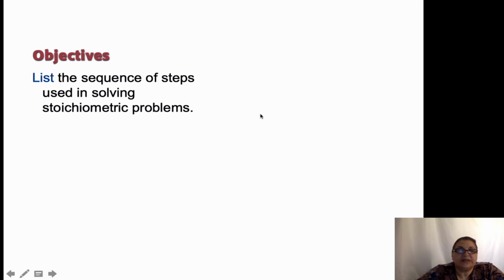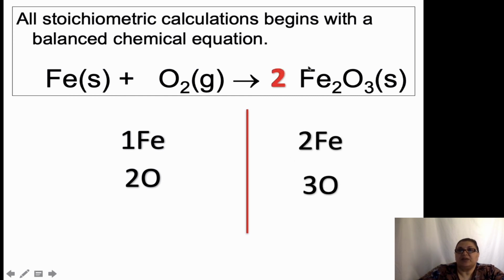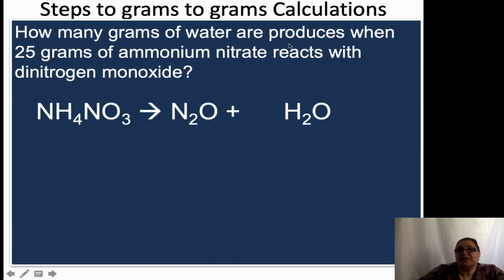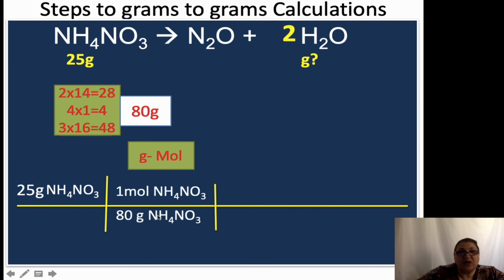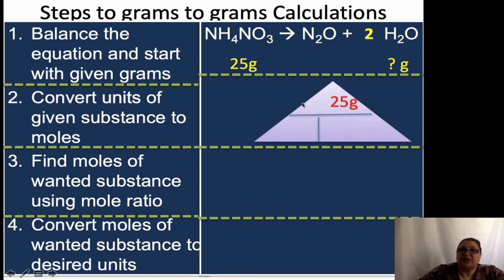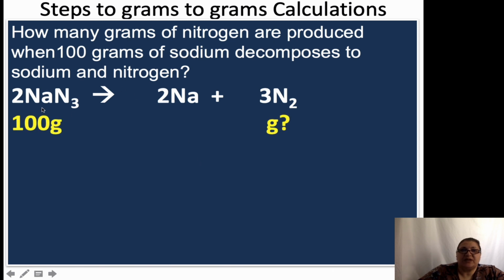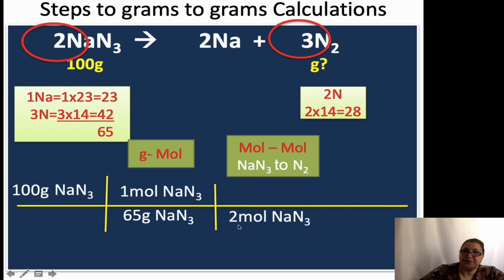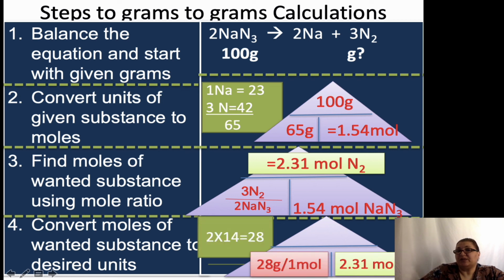12.2 Stoichiometry Video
12.2 Stoichiometry